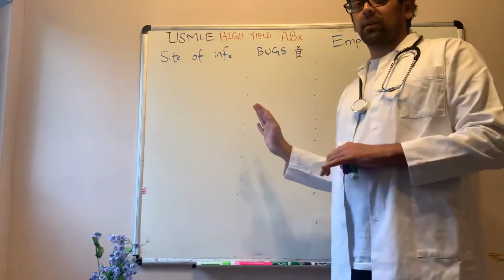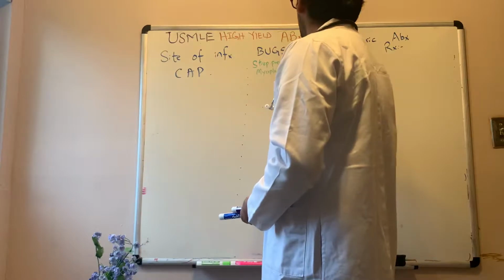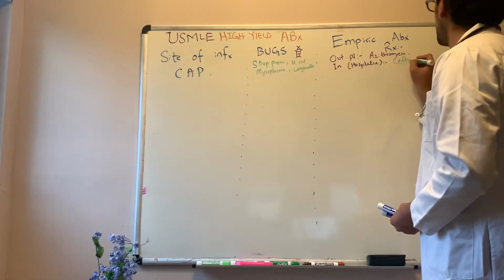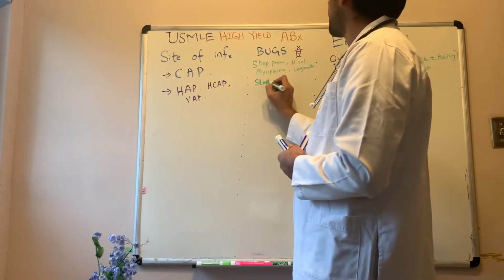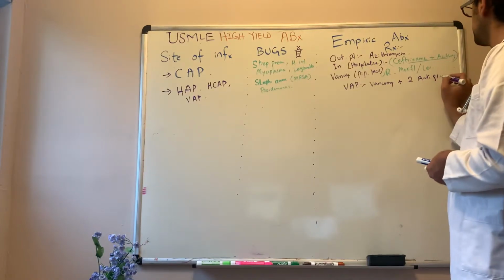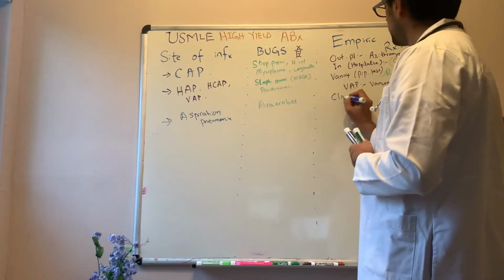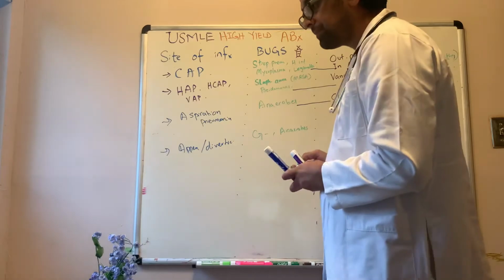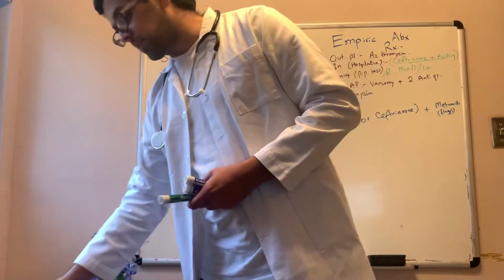USMLE Antibiotics - High Yield by Dr Adnan part 1